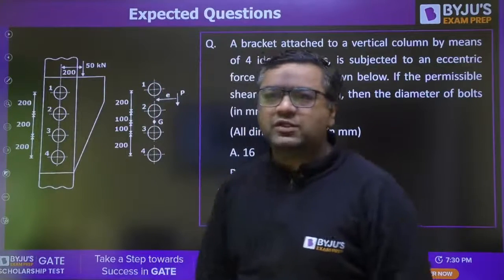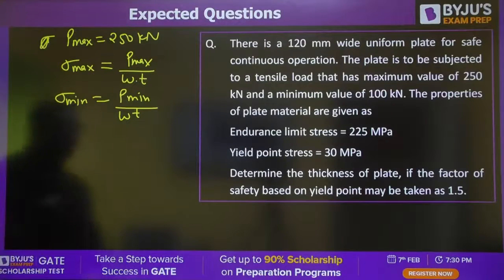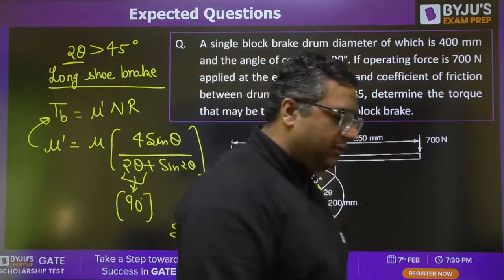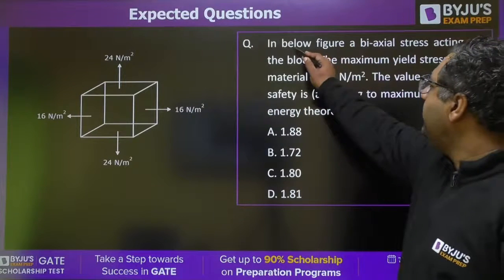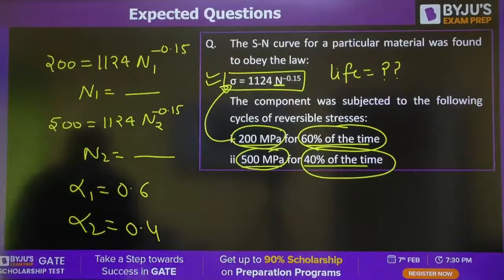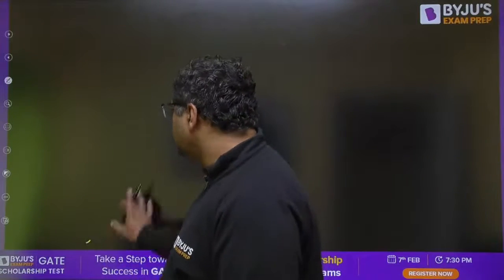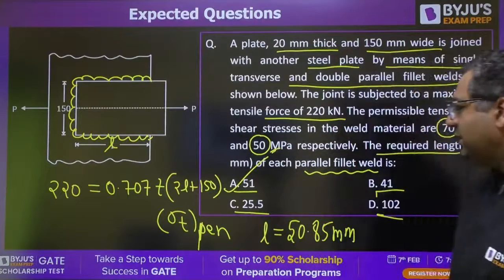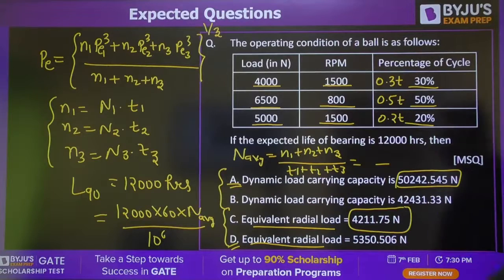GATE 2023 Mechanical Engineering | Machine Design | Most Expected Questions | BYJU'S GATE Prep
Get ready for GATE 2033 Mechanical Engineering exam with BYJU’S GATE. Join this session to practise Machine Design most expected questions.

In this session, BYJU’S Exam Prep GATE expert, Dheeraj Sir, discusses the 10 most important Machine Design GATE questions. As Machine Design for GATE has a weightage of around 4 to 5 marks, you must solve these Machine Design problems to improve your GATE ME preparation. Sir explains the solutions with complex concepts in an easy-to-understand manner and provides practice problems to help reinforce your learning. This session is the perfect resource for Machine Design questions practice, so make sure you don’t skip it.

Benefits of joining this session:
- Get the most expected Machine Design questions and answers
- Comprehensive revision of GATE Mechanical
- Get the best approach for solving Machine Design GATE problems

Share this session with others to help them practise Machine Design Mechanical Engineering questions and learn quick tips and tricks of Machine Design in Mechanical Engineering.

BYJU’S Exam Prep GATE brings you the best preparation for GATE, IES, BARC, ISRO, HPCL, HAL, BHEL, PSUs, NIELIT and PGEE exams. Ace your prep with LIVE classes, the latest updates, free mock tests and more.